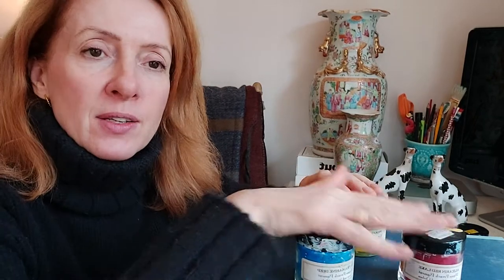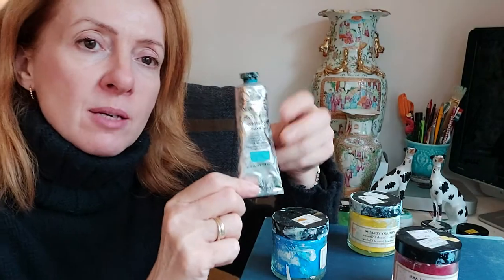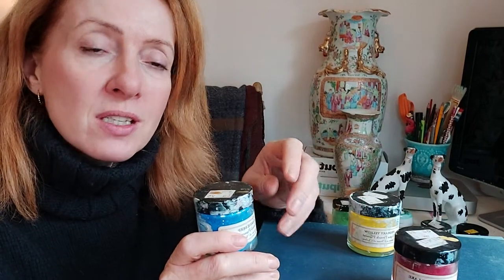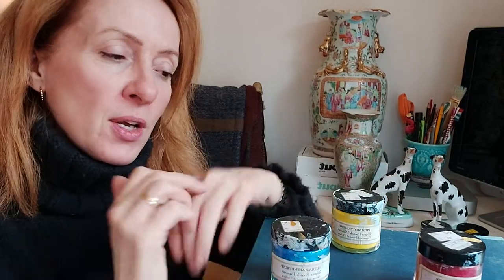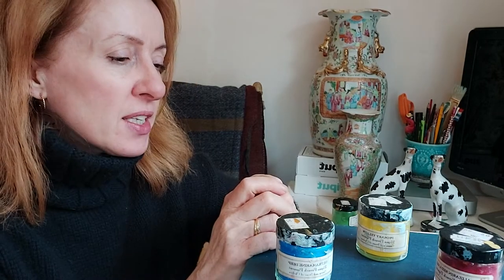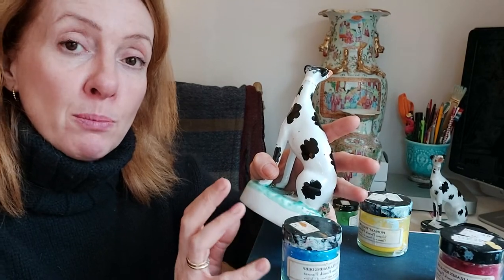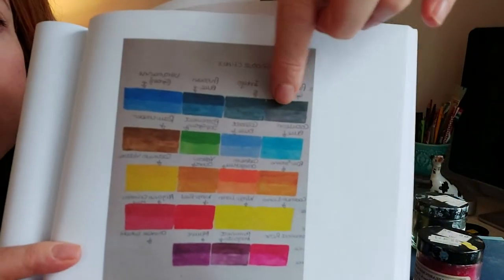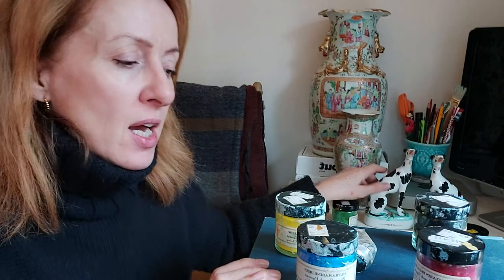BASIC COLOUR THEORY CERAMICS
In this latest The China Repair Studio video, I will showing you the basics in colour theory plus some hints and tips on paints.

We will be covering equipment, adhesives, bonding, filling, painting and airbrushing.

We all have a broken piece of pottery, china/porcelain lurking in our cupboards which we can all recycle and reuse.

I have been a ceramic restorer for many years after training in Oxford.  Most of my clients are private but I also work with antique dealers.

Evolution airbrush.

☘ Milliput:
Amazon .com

Rustins Ceramic Glaze.
Amazon. co.uk
Amazon .com.

 🎨 Brushes:
Amazon com.

💥 Paperback or ebook:
How to repair china and pottery
A begginers guide
Alison Singleton